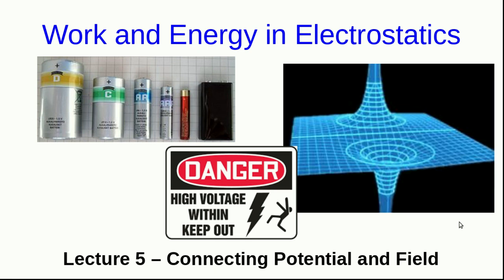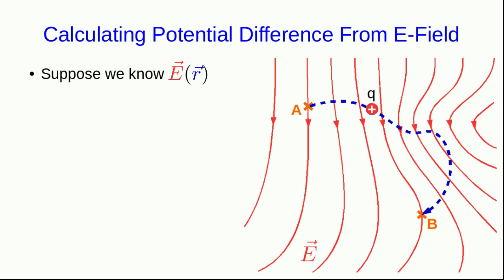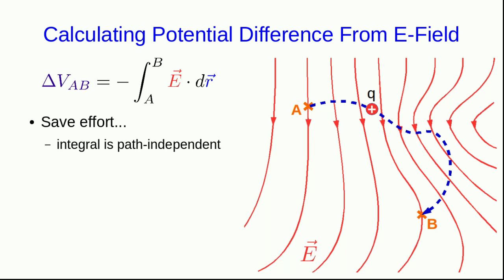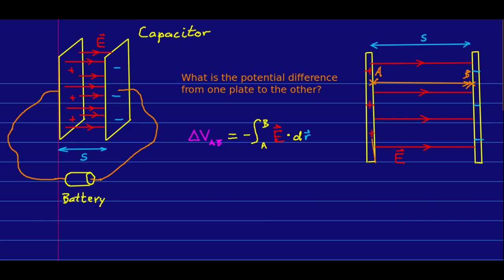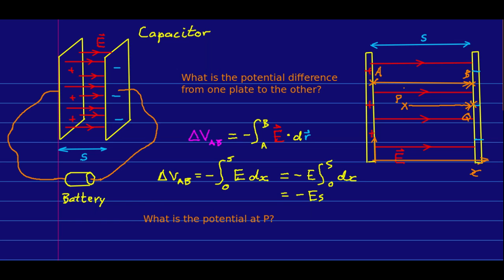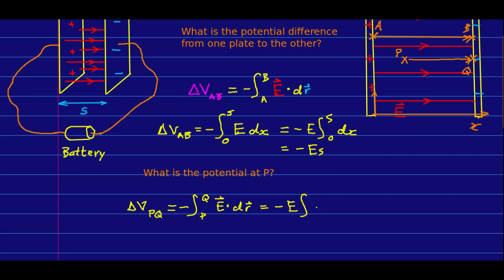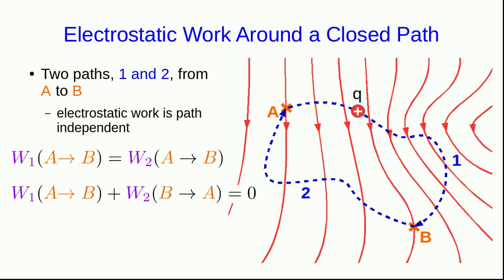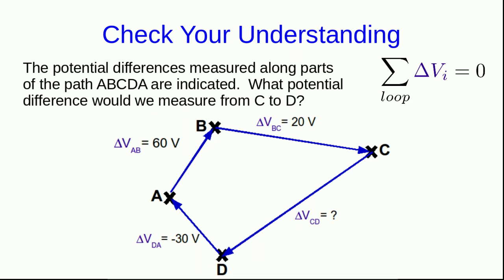CBU PHYS 1204, Work and Energy in Electrostatics Lecture 5 - Connecting Potential and Field (Part 1)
We find precise relationships between the functions describing the electric field and the electric potential.  Along the way we meet Kirchhoff's Loop Law, which will be very useful in circuit analysis.